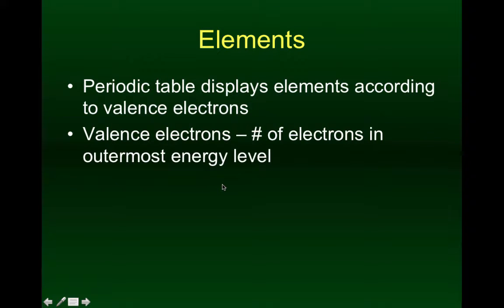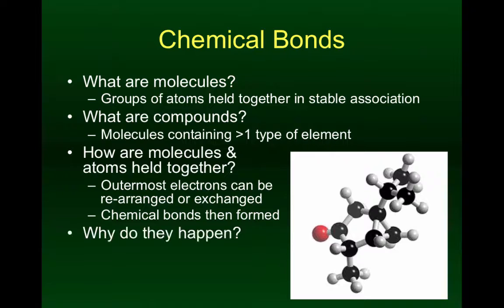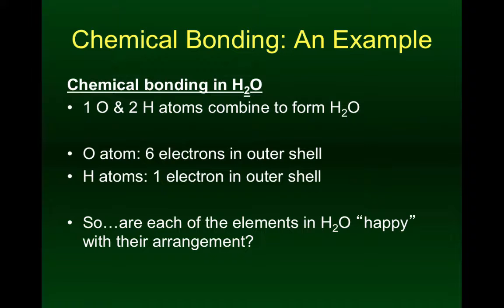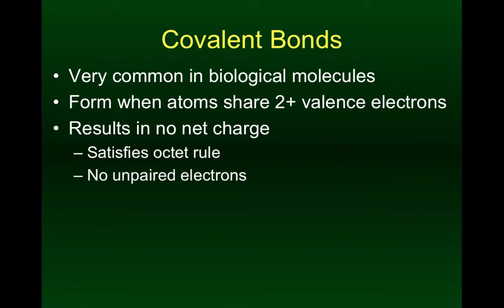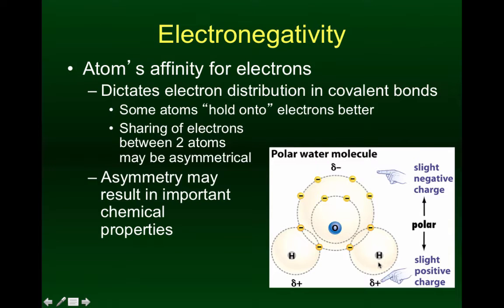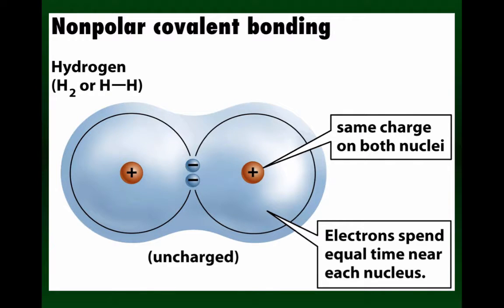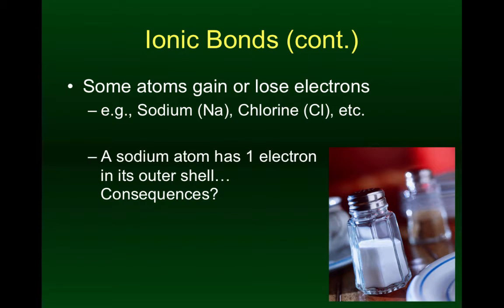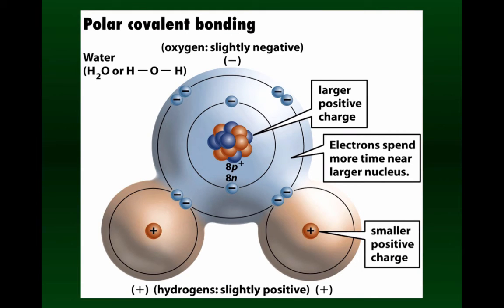Chemistry 3 (Atoms, Molecules, and Life)